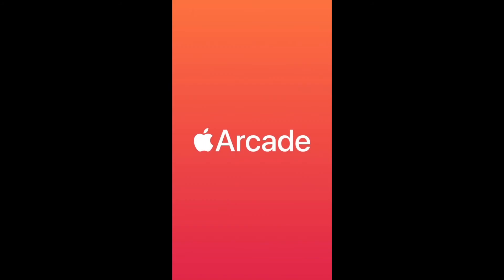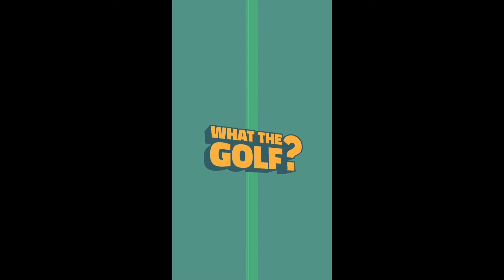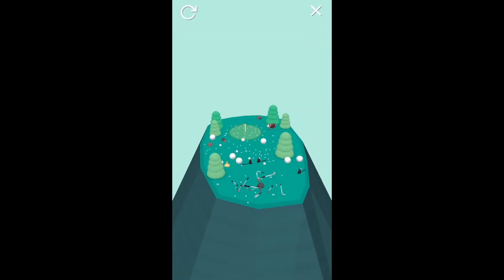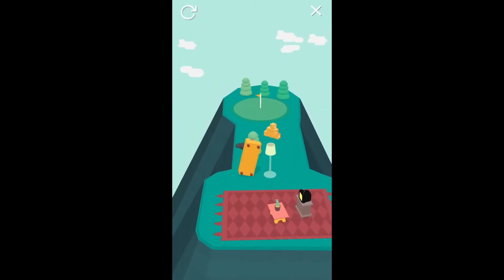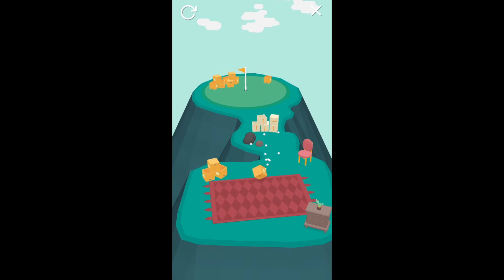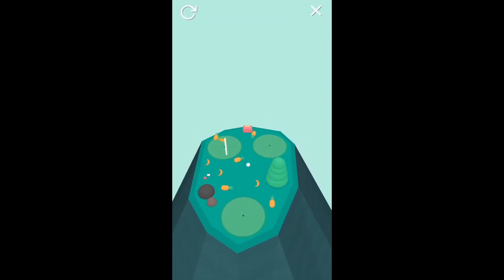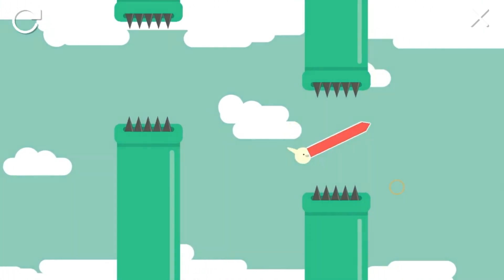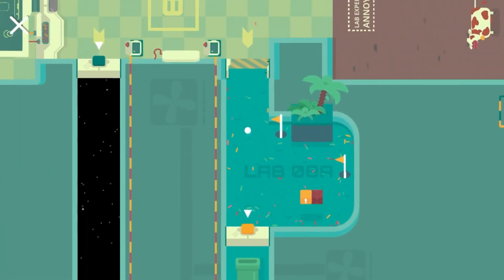What the Golf? l Gameplay I Apple Arcade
In this video we play What the Golf? on Apple Arcade!  It is a wacky golf game where anything can be a hole-in-one.  It's a silly game for people that hate golf.  I thought it was pretty funny,  I really enjoyed this game!  I hope you guys do too!

Join me and my friends on our adventures in video games. Here you can find all kinds of family-friendly gaming videos. I play lots of different games from Minecraft, Fortnite to many other mobile games.

➡ Become a Lukester